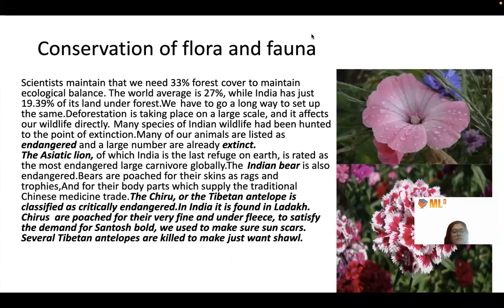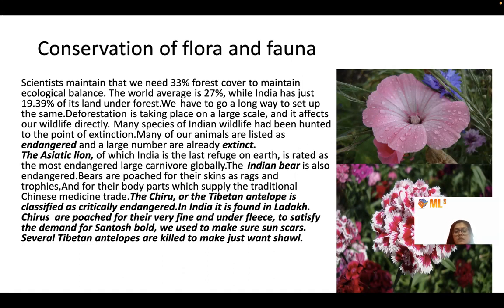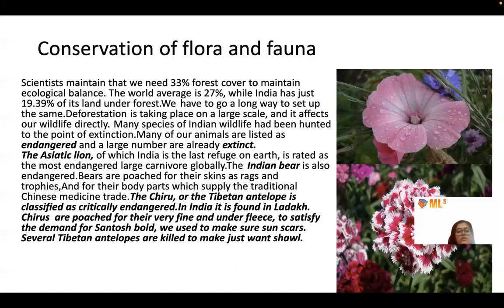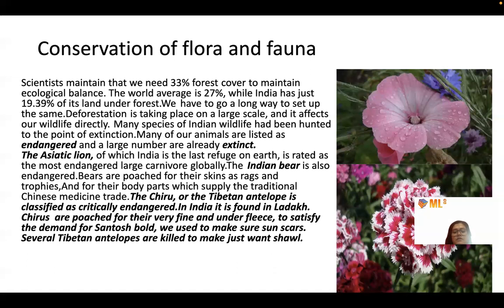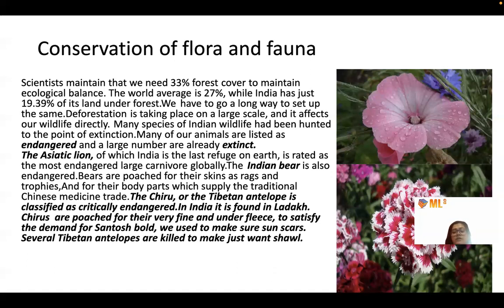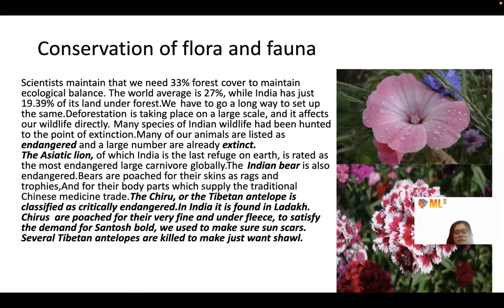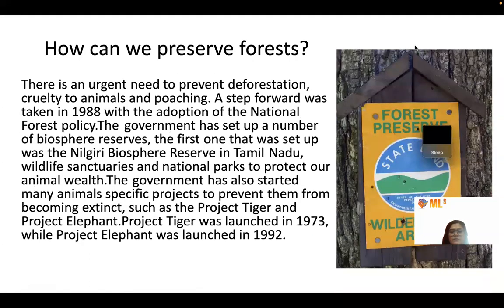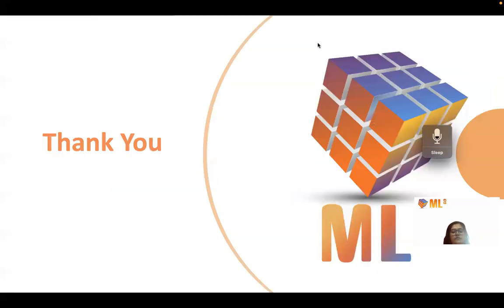Importance of conservation of flora, fauna and preserving forests | Geography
Dear Students, in this video we are going to study a very important topic Introduction of conservation of flora, fauna and preserving forests. Hope you find it helpful & interesting. Enjoy Learning!

My Language My Learning is an Artificial Intelligence-powered Edtech platform, aimed to make education accessible and affordable without compromising on the quality of education. We believe that the cost of education should not limit a learner from continuing on his/her journey. The Student-Teacher portal is one of the salient features of our platform and is aimed to clear any doubts a learner might have through real-time assistance in the form of subject experts. Our LIVE sessions start as low as Rs 1 per hour.